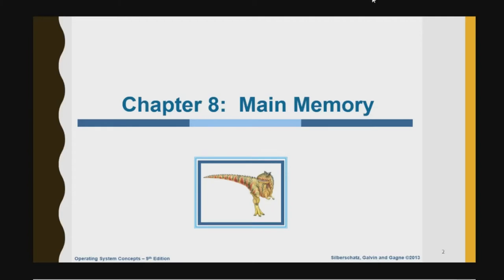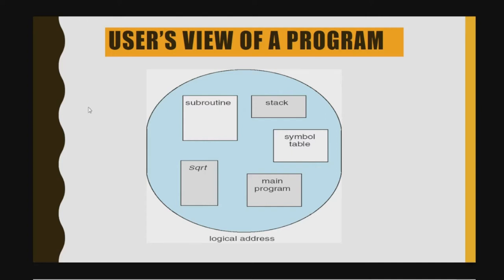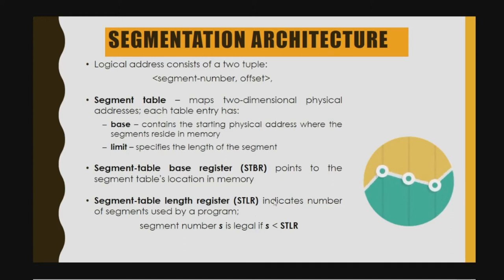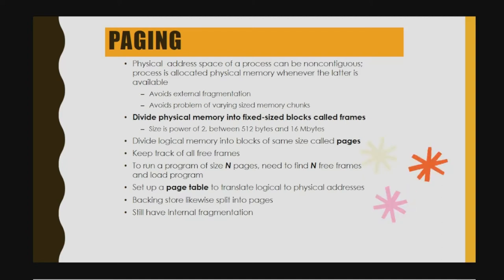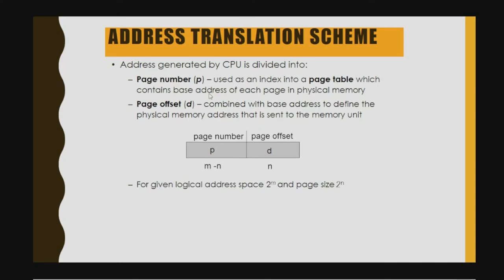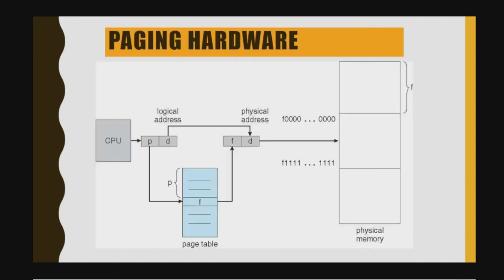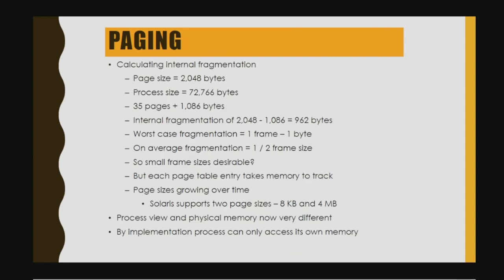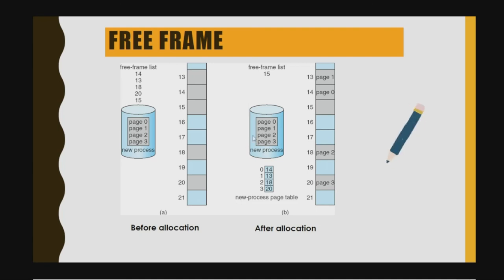Main Memory Part 2